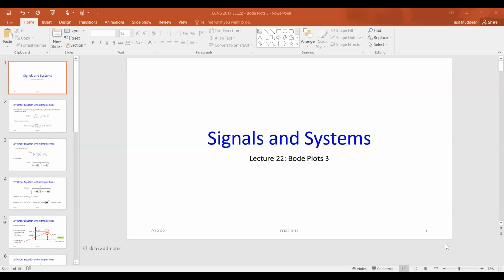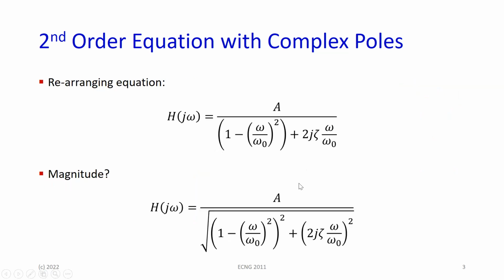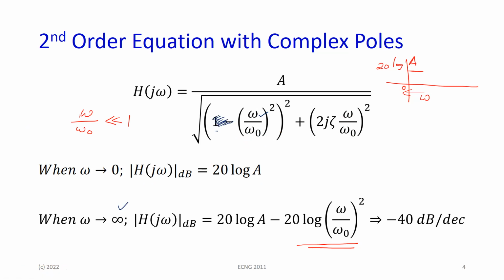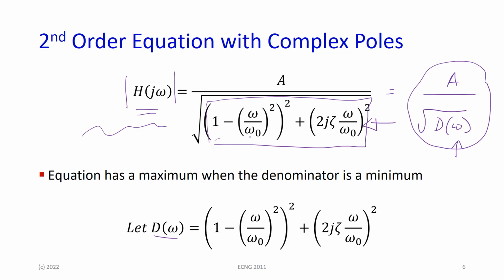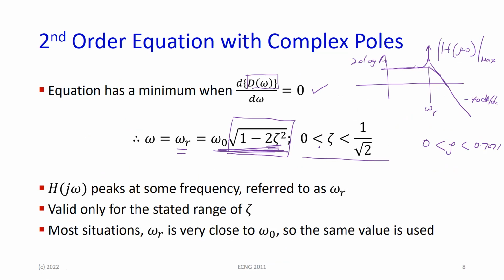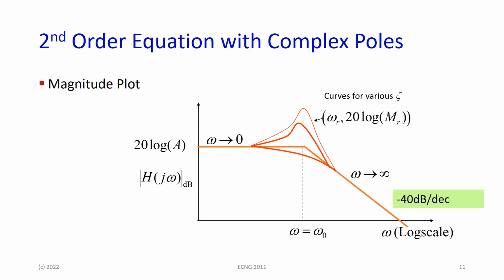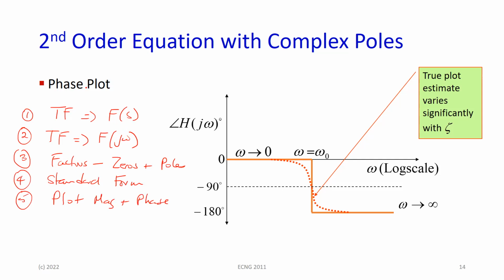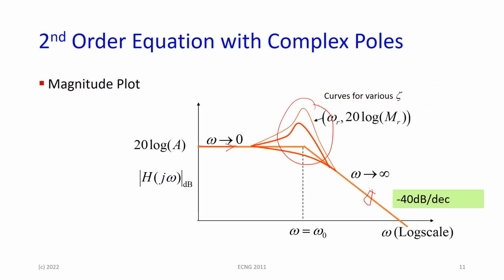ECNG2011 Monday 14 November Lecture 22 Bode Plots 3